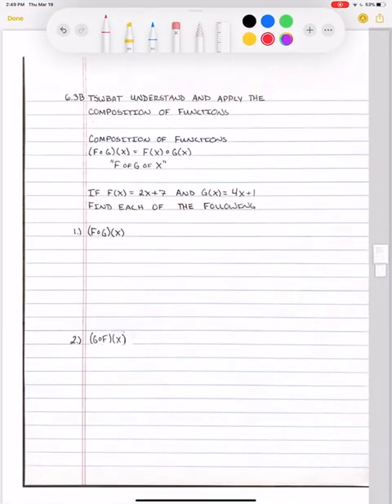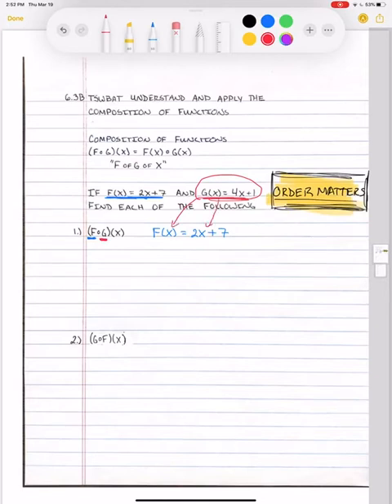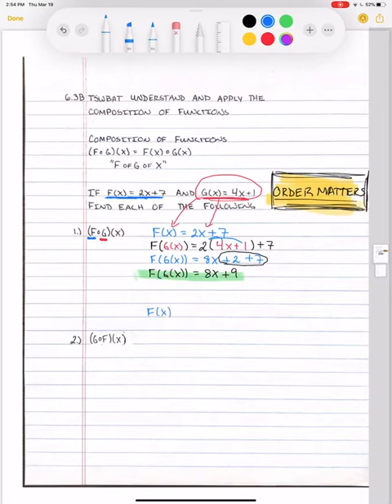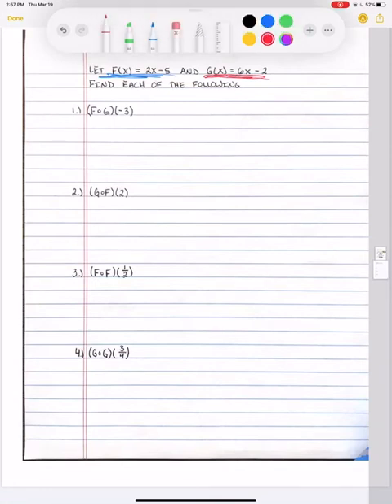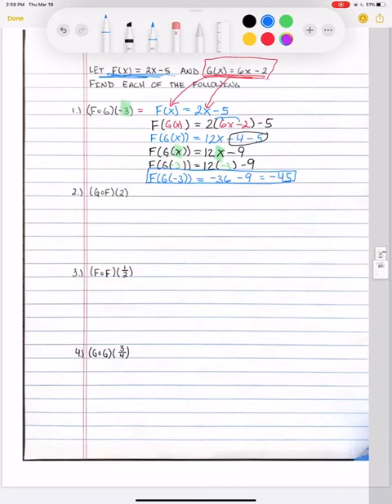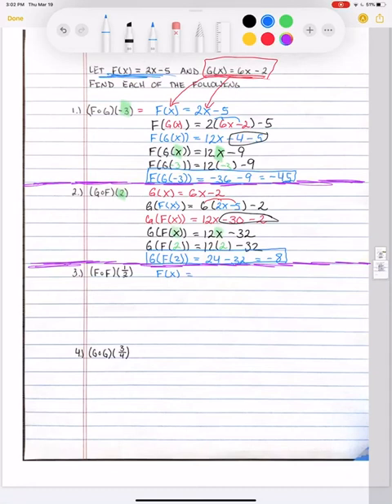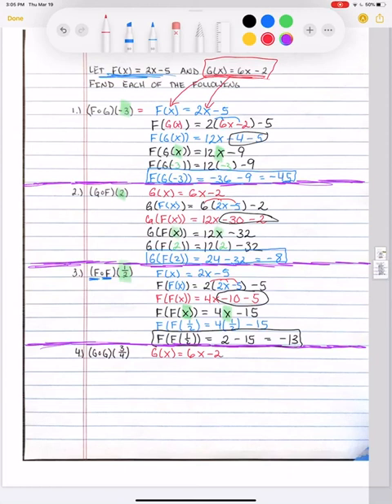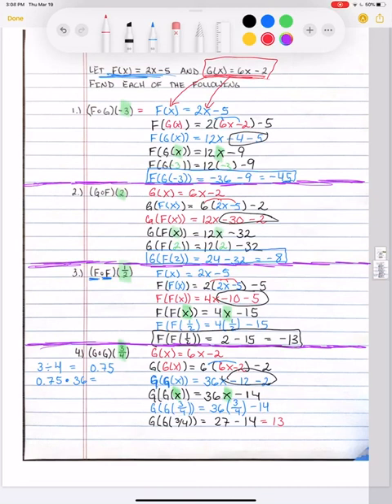Composition of Functions